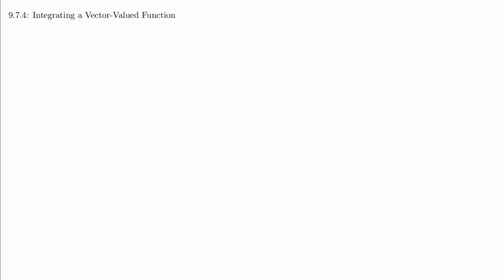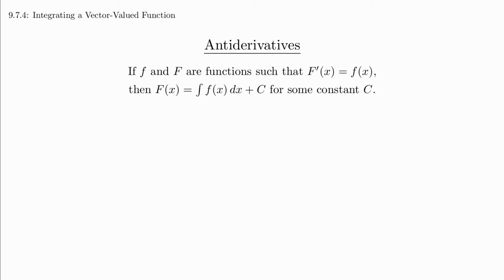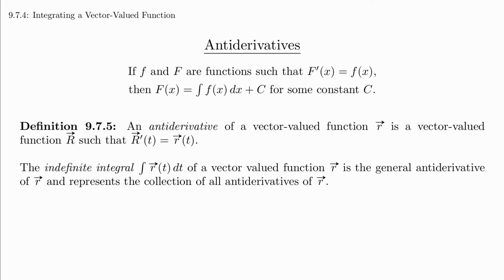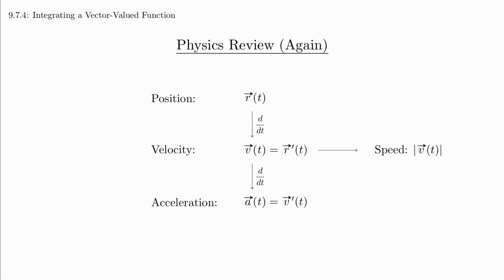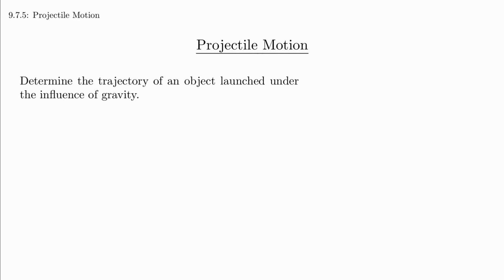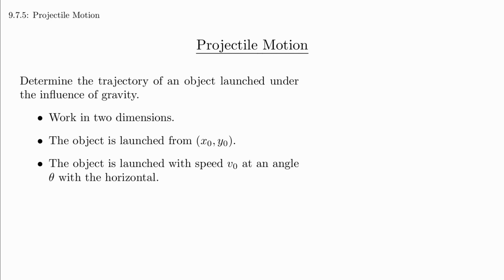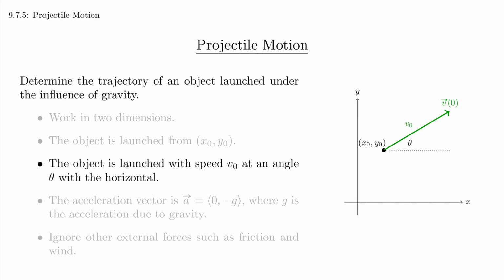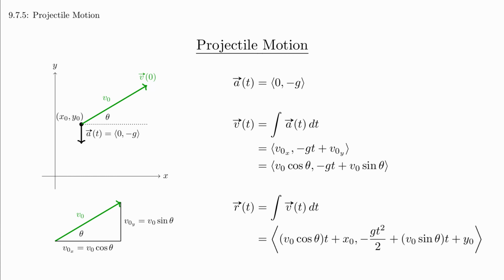9.7-2 - Integrals and Projectile Motion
0:00 Section 9.7.4 - Integrating a Vector-Valued Function
2:19 Section 9.7.5 - Projectile Motion